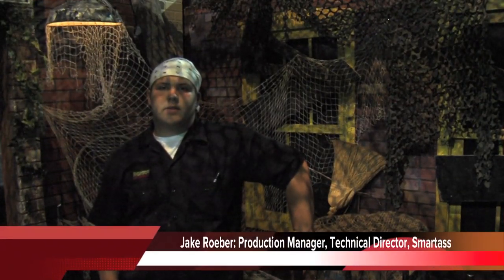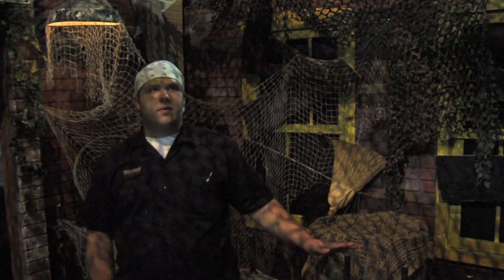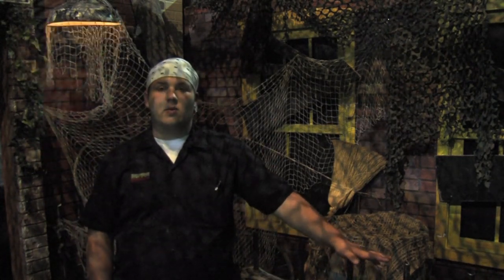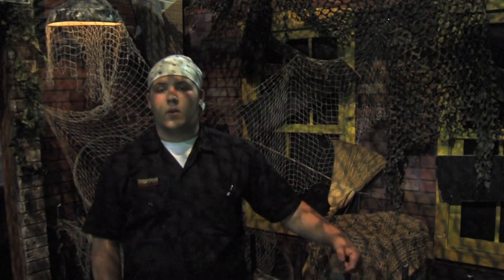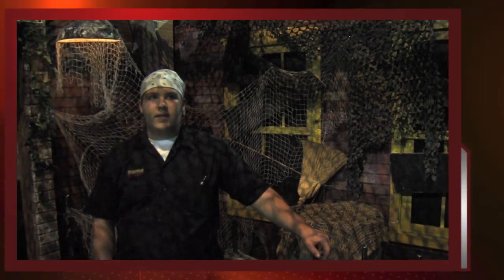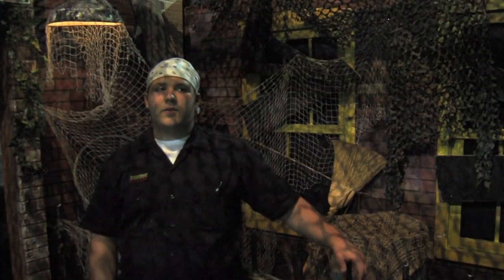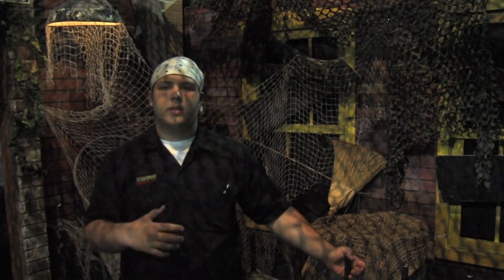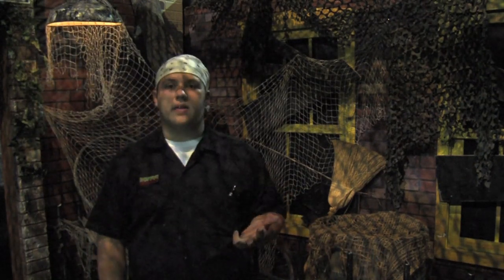Meet The Crew!!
Meet the crew of the 2012 Haunted Tours aboard the William A. Irvin!